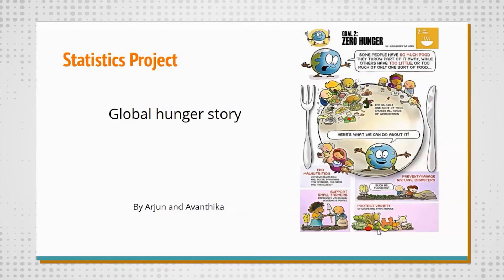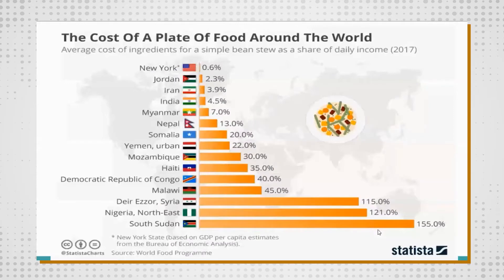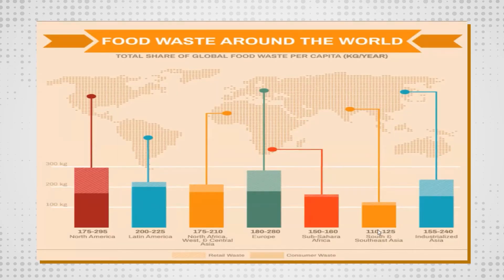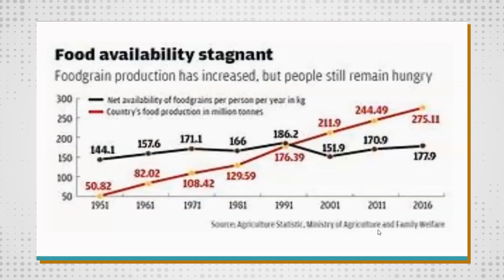National Statistics Day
In commemoration of the "National Statistics Day" celebrated after Prasanta Chandra Mahalanobis, the renowned scientist, the Students of Excel Public School were given a challenge, taking into consideration the second Sustainable developmental goal- "Zero hunger".

Students were given a list of graphs from which each team had to choose from, analyse, ideate and create a story based on their analysis.
This not just allowed them to gain awareness about problems concerning the inadequacy of food and malnutrition, but gave them a sense of hope that statistics could give actual facts and the truth to draw suitable solutions.